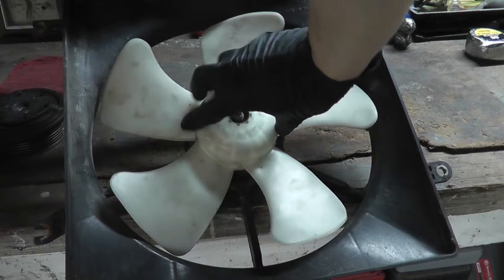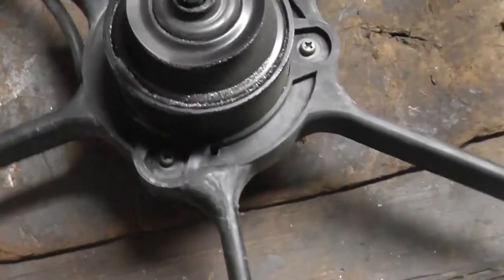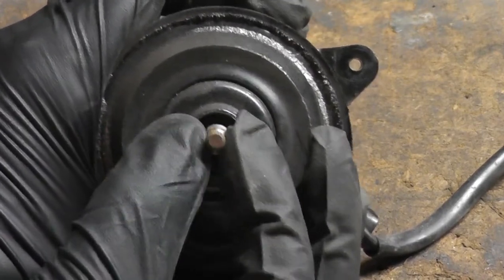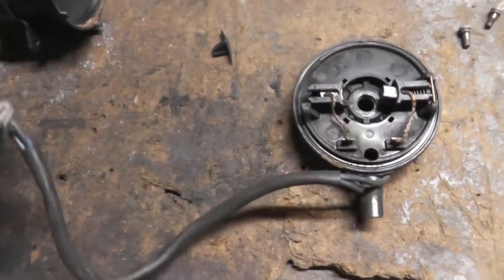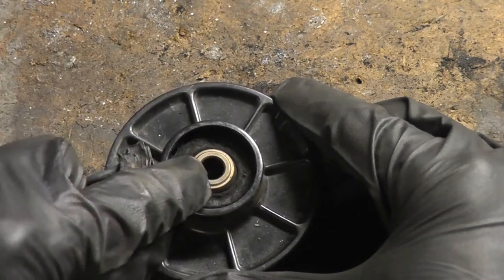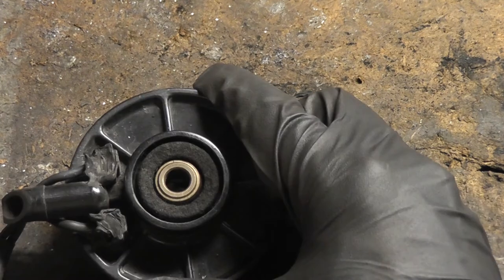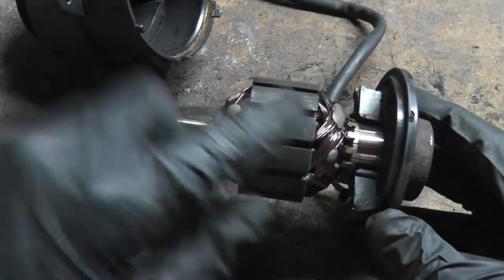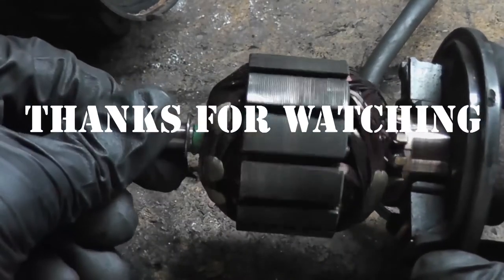Radiator Cooling Fan Motor Teardown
In this video I show you inside of the bad cooling fan motor I replaced in the 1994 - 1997 Honda Accord radiator and condenser cooling fan replacement video.